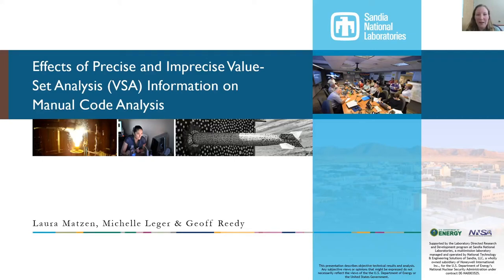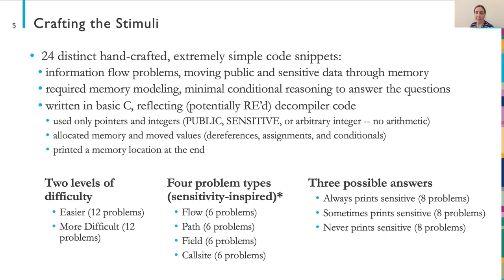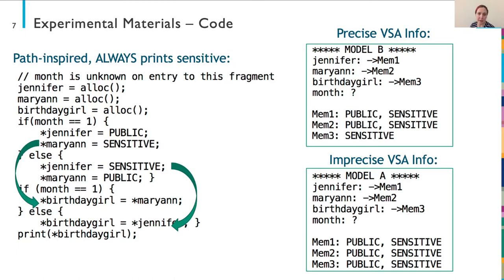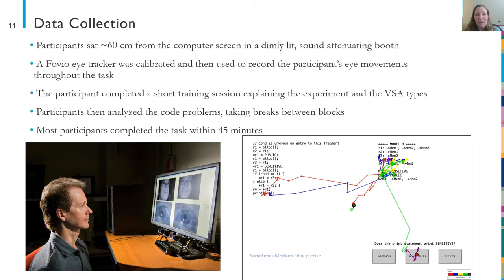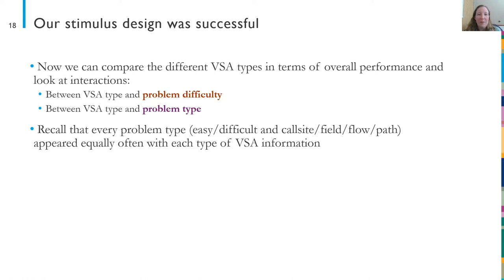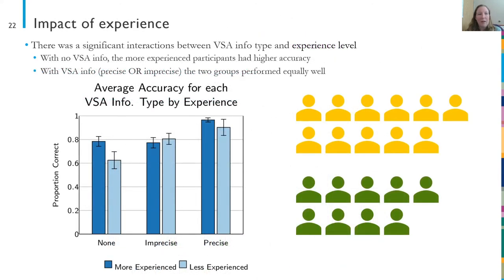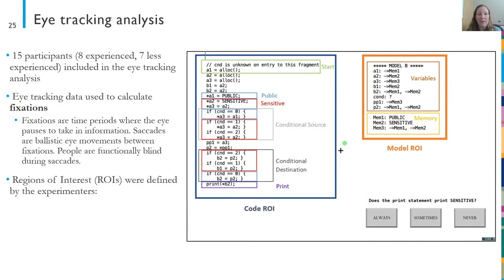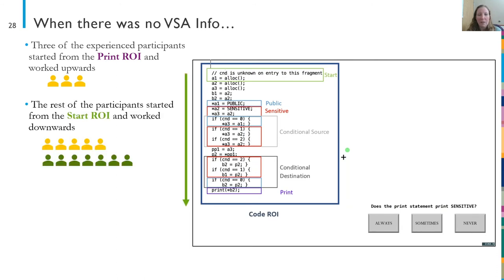NDSS 2021 BAR - Effects of Precise and Imprecise VSA Information on Manual Code Analysis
NDSS 2021 Binary Analysis Research (BAR) Workshop 2021

BAR 1-4 Effects of Precise and Imprecise Value-Set Analysis (VSA) Information on Manual Code Analysis

PAPER

SLIDES
Laura Matzen, Michelle Leger & Geoff Reedy

AUTHORS